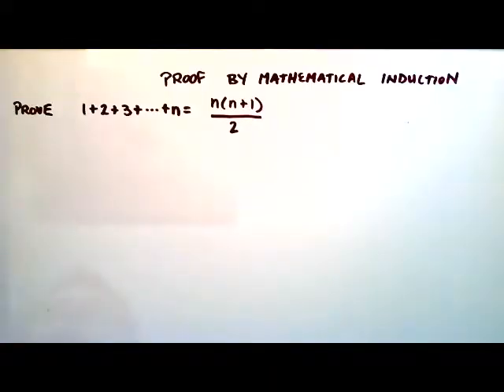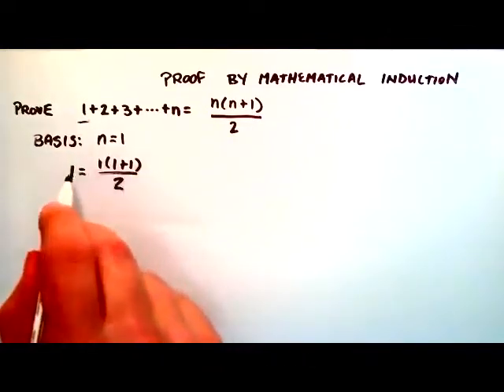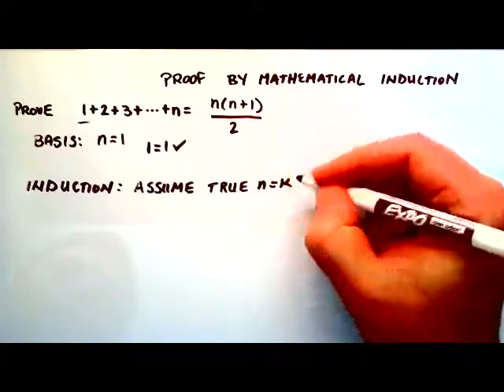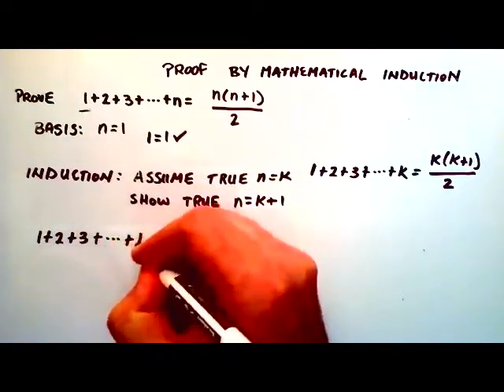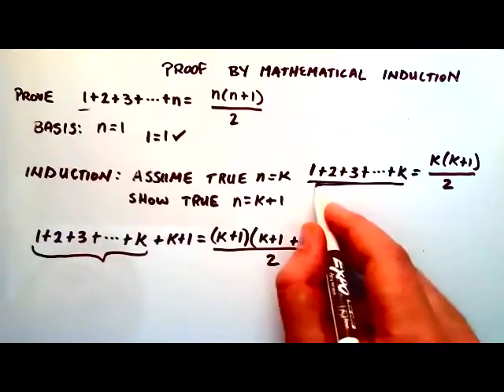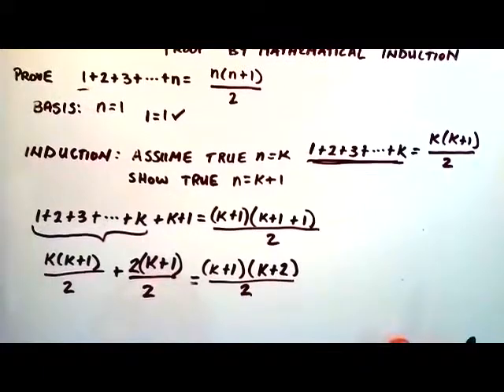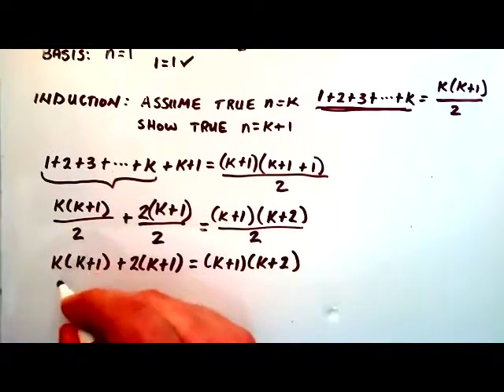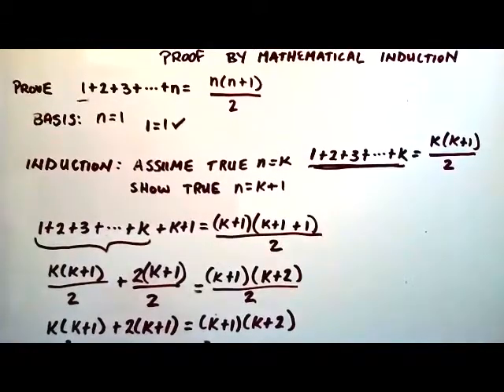Proof By Using Mathematical Induction